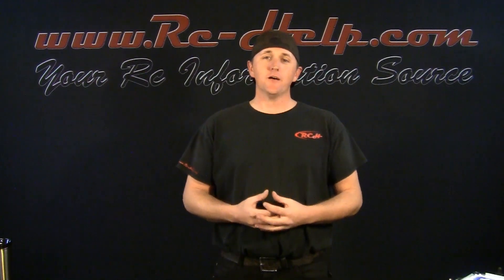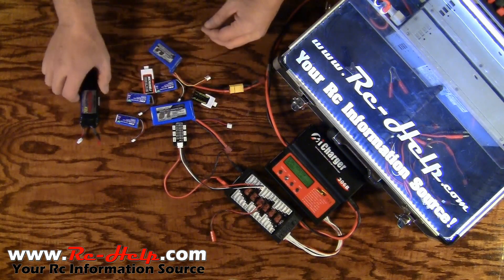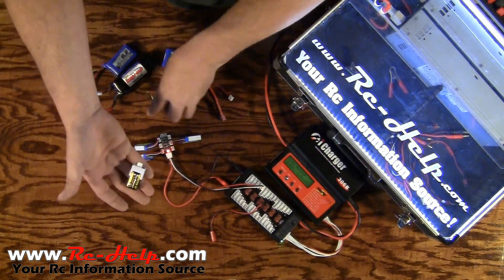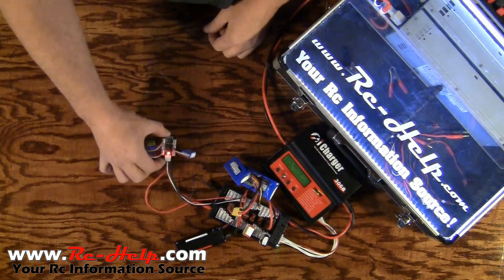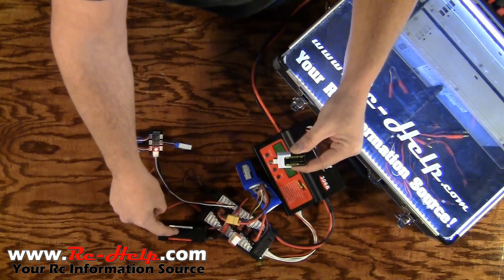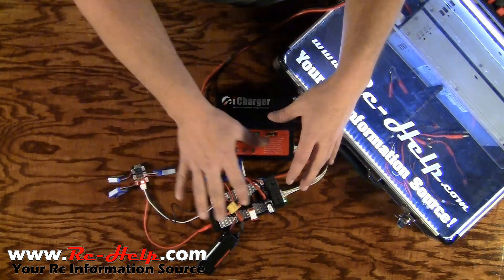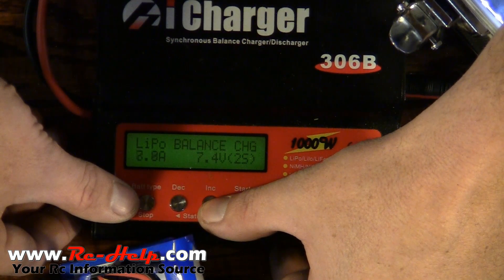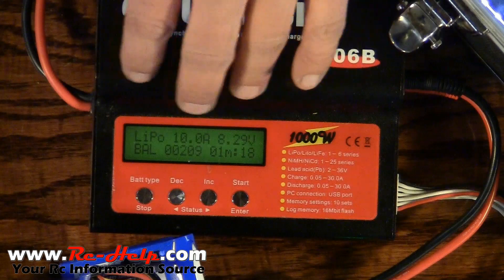Parallel Charging Lipo Batteries Safely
If you would like to leave a comment or suggestion for this video, please do so by clicking on the link above and posting it to the forum.